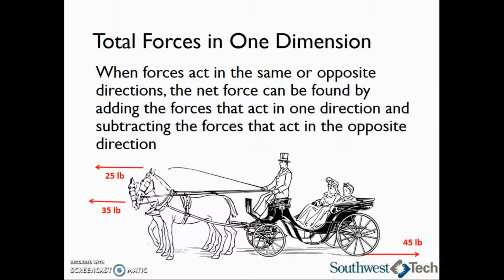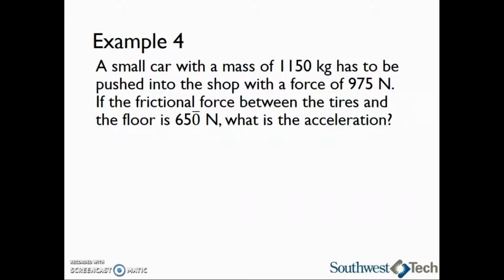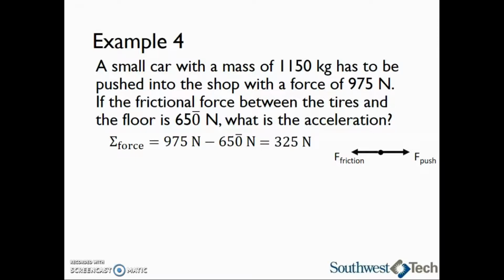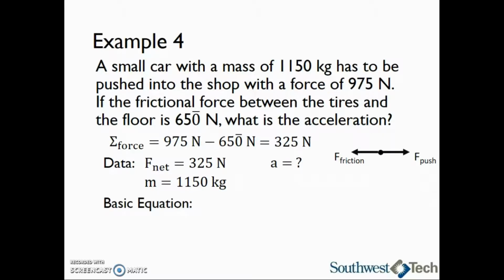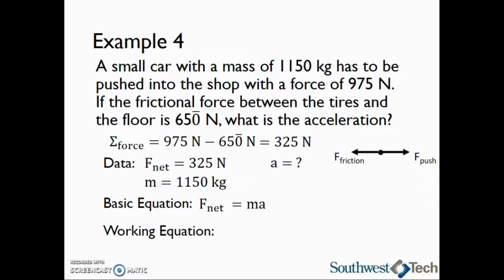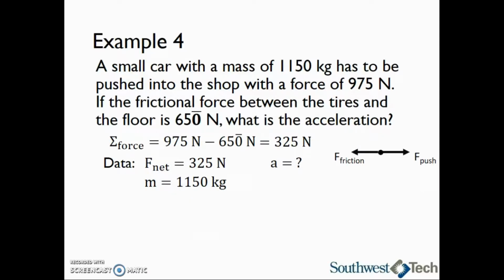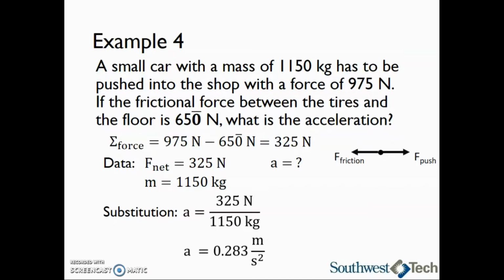Net Force in One Dimension – College Physics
Learn how to find the net force acting on an object.